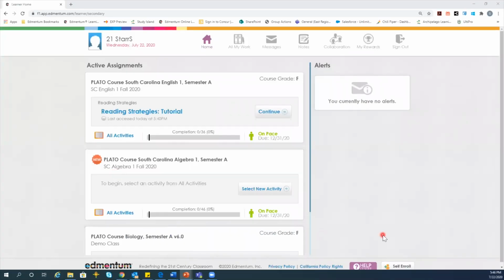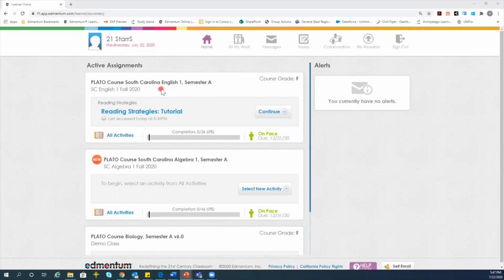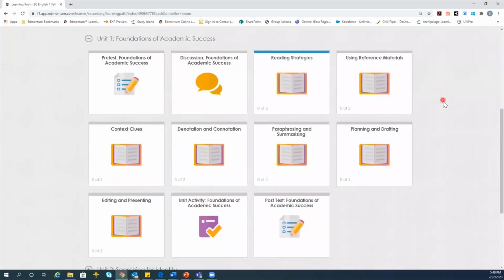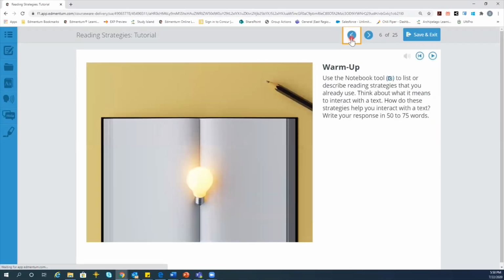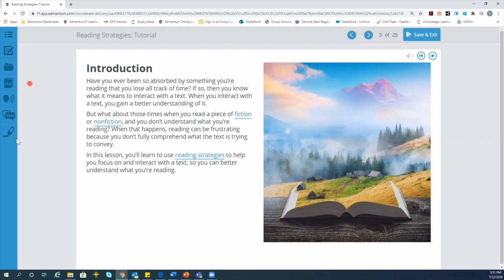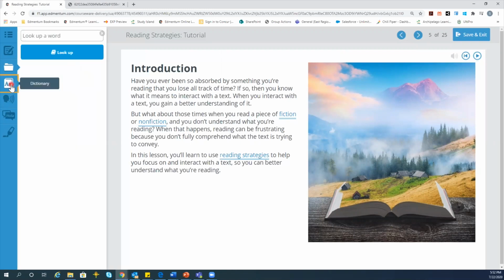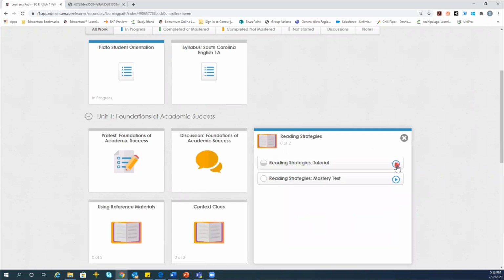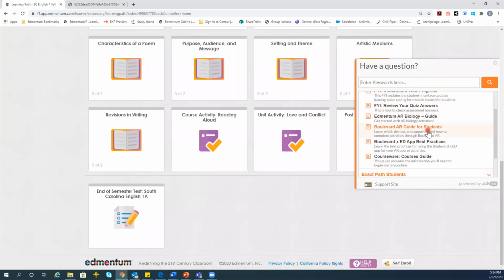Edmentum Courseware: Learner Overview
In this video, you will get a preview of the Edmentum Courseware student interface and learn how to navigate through your courses successfully using many different student tools available.